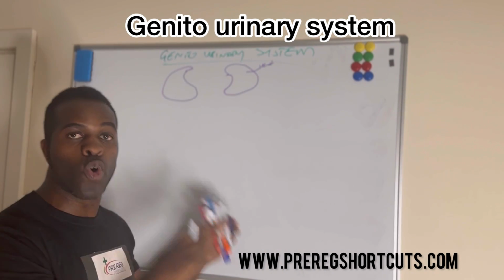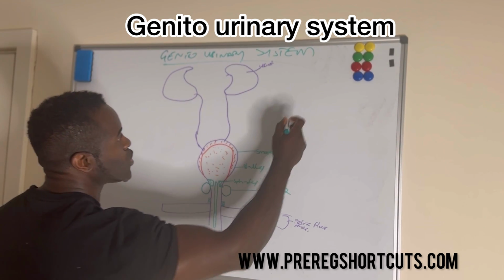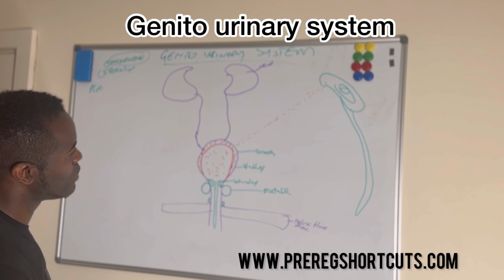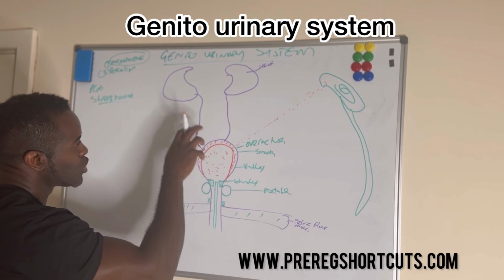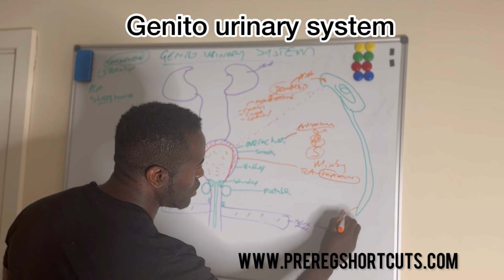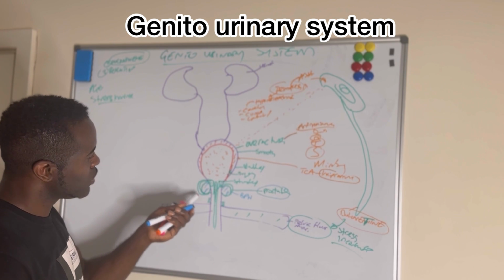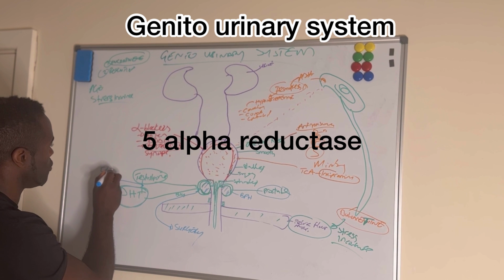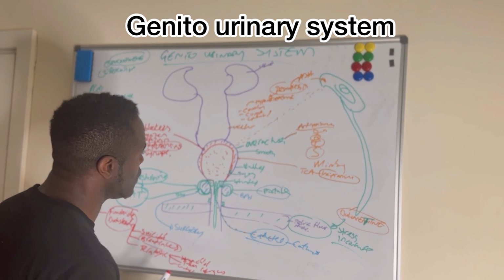URINARY RETENTION VS INCONTINENCE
In this video, Marvin simplifies the Genito-urinary system. He explains how the bladder works and discusses all the key information to learn about Urinary retention and incontinence focusing on the pathophysiology and drug treatment